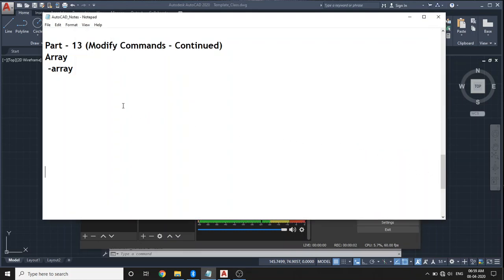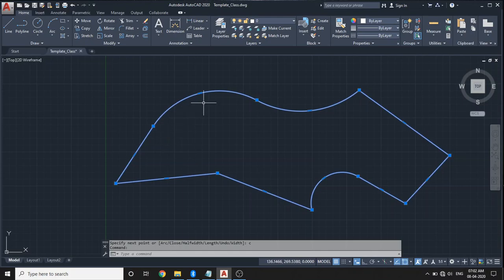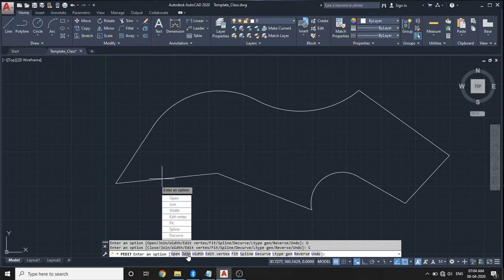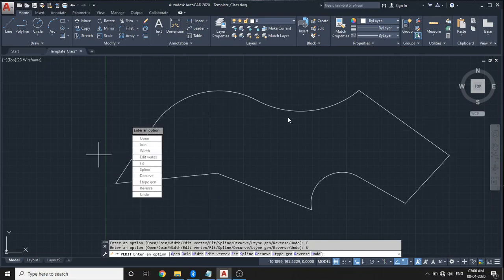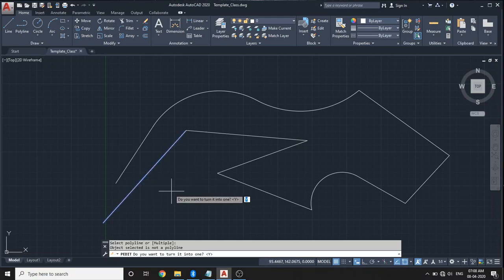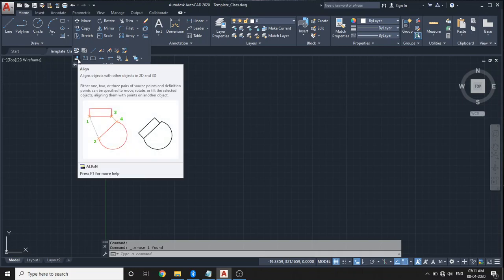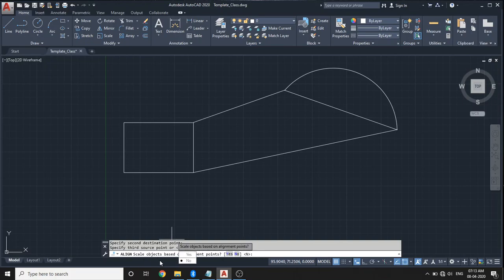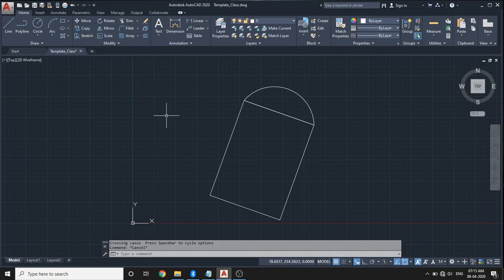CAD Class Fden 3210 Part 14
S6 Food Engg. & Tech.